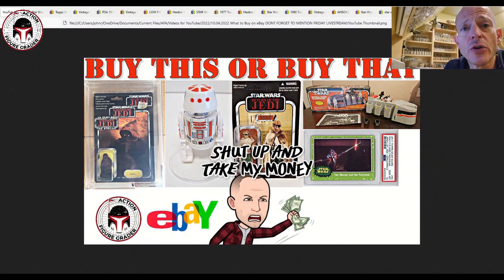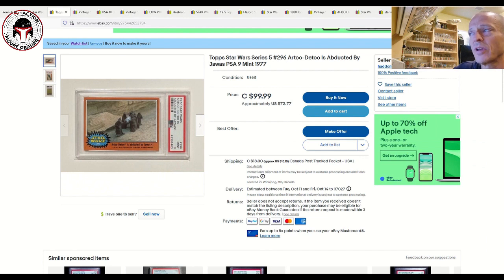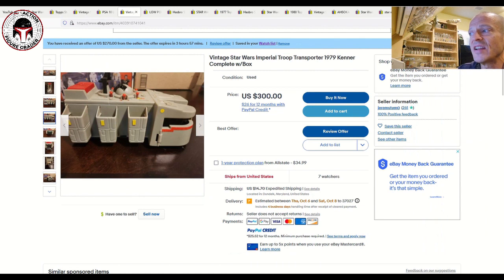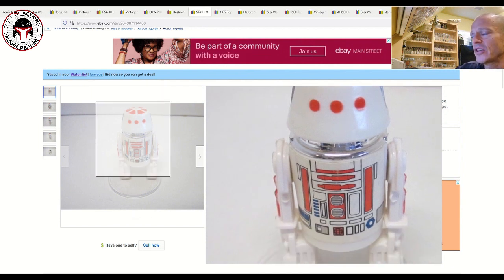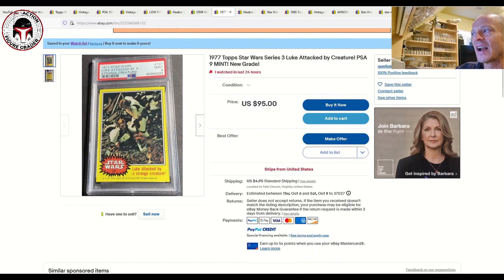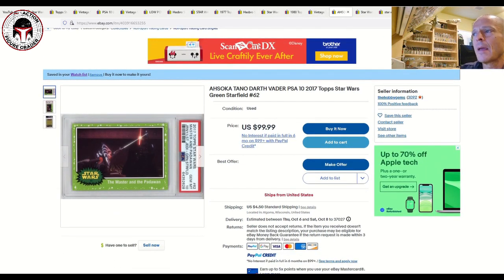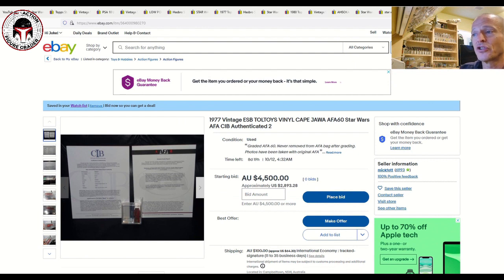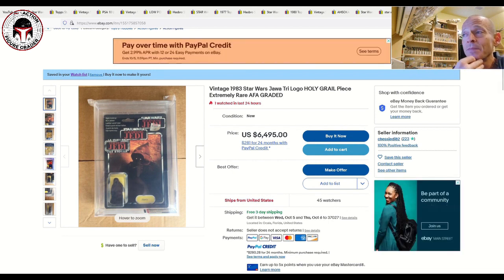Star Wars Collectibles on eBay RIGHT NOW That I Would Buy - Episode 18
Welcome to Episode 18 of more vintage Kenner and Vintage Collection Star Wars action figures as well as some graded trading cards and comic books that are for sale on eBay right now that I would consider buying.